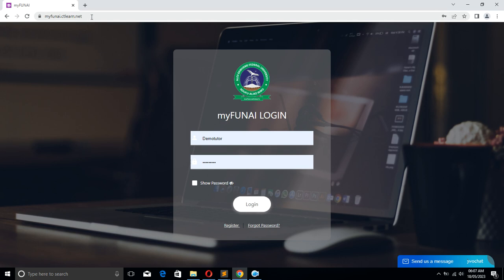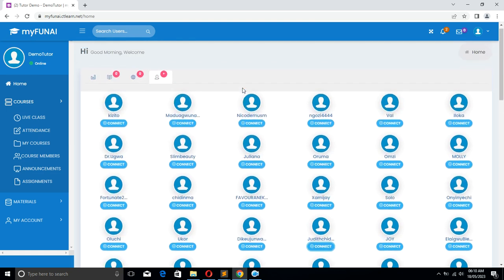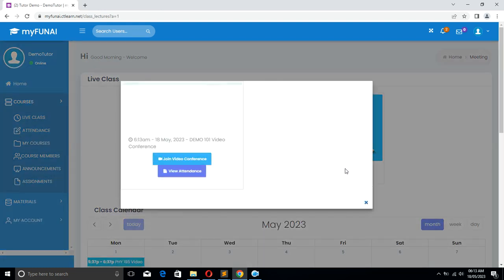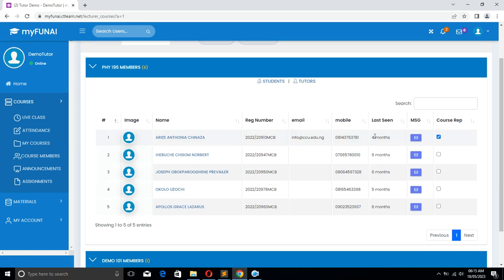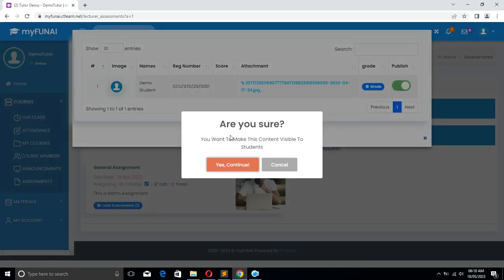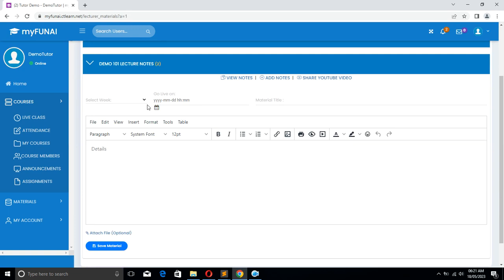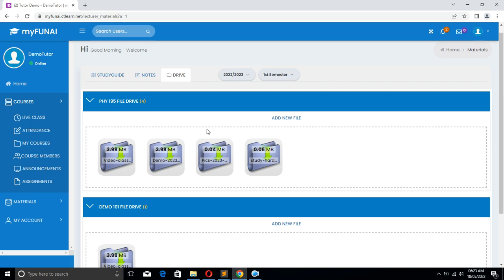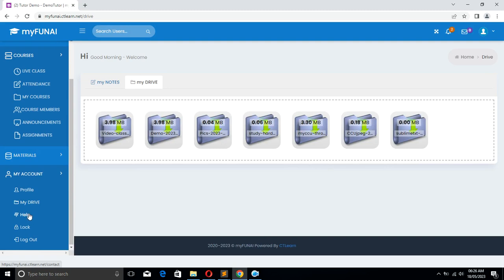Lecturers Account Overview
myfunai.ctlearn.net.
Various activities for lecturers